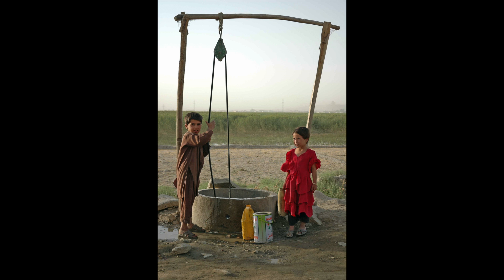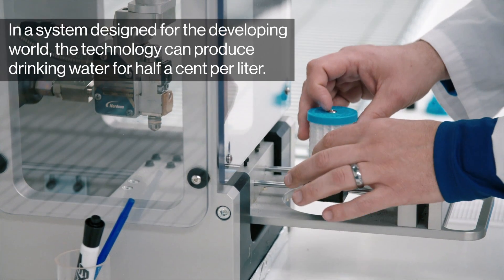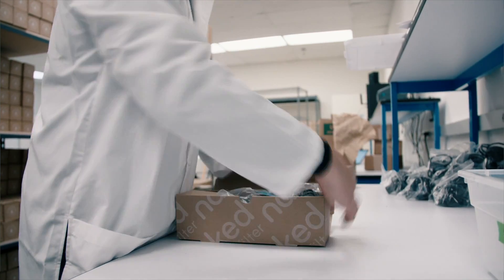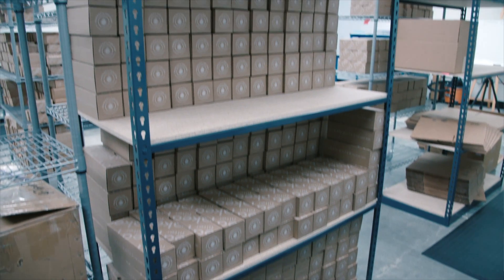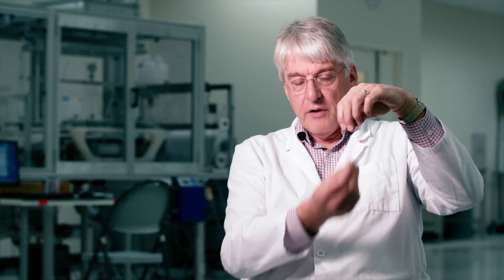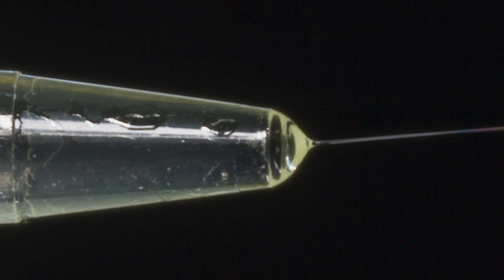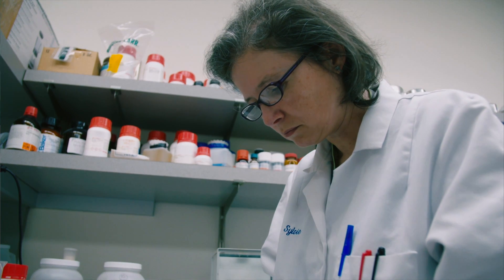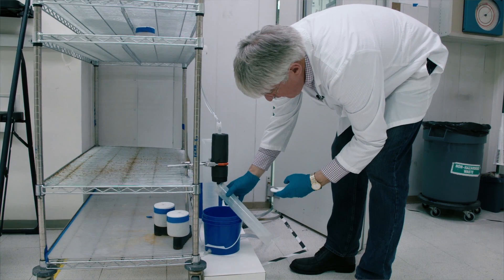Filtering Drinking Water with Nanofibers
Liquidity, an Alameda, California-based startup, has developed a low-cost water filter made from nanofibers that it hopes will reduce water-borne diseases in poor countries. A version designed for the developed world, Naked Filter, attaches to a plastic water bottle. Its membrane of electrospun nanofibers allows water to pass through it quickly.